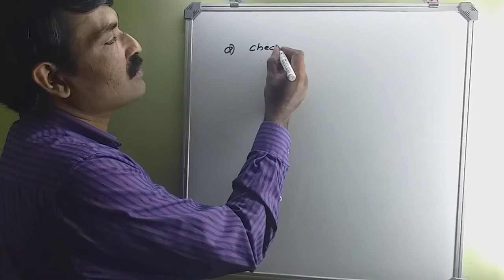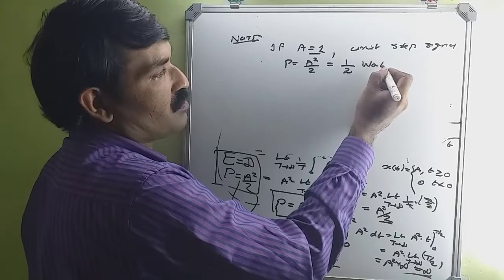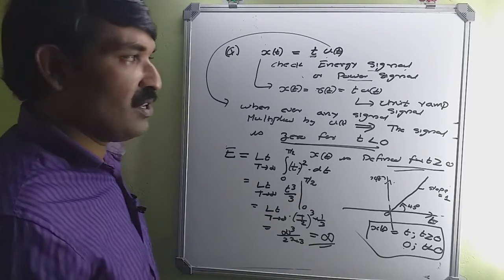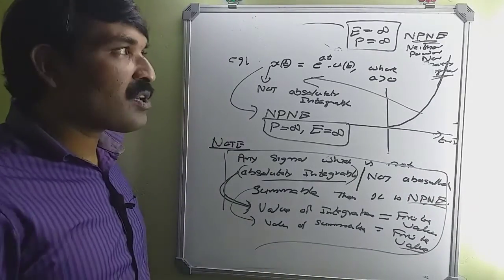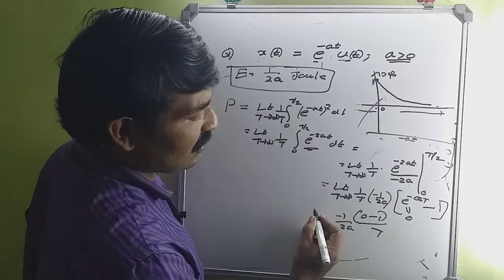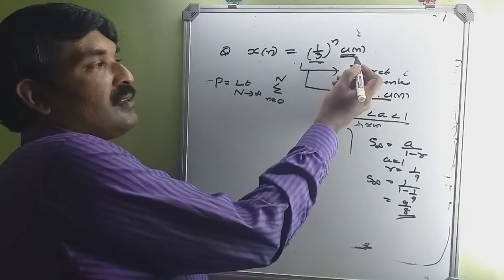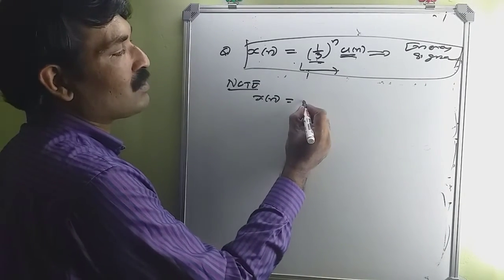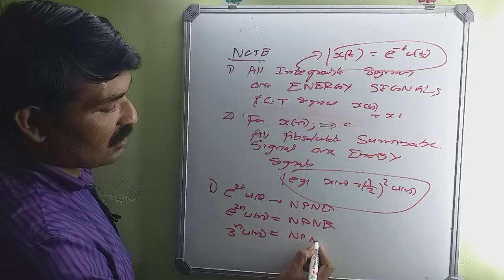L4 || Power and Energy of Sinusoidal signal, Step, Ramp and Complex Exponential S.ignals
Power & Energy of Elementary Signals - Step/Ramp/Complex Exponentials/Sinusoidal Signal of Continous Time and Discrete Time.

KTU RESULTS.